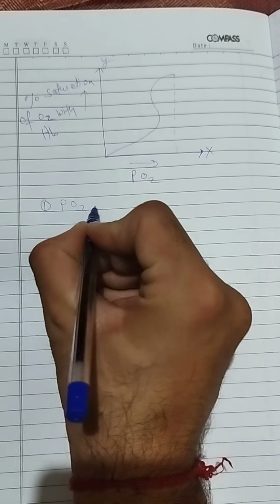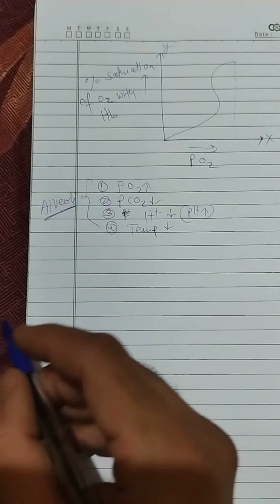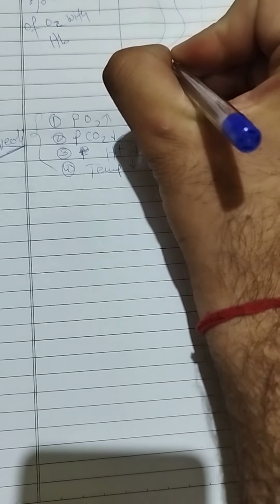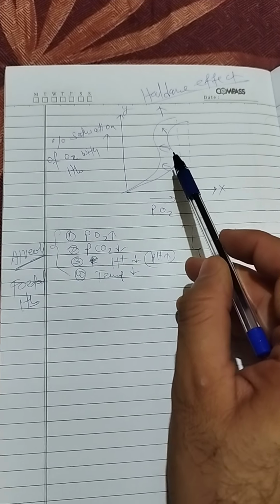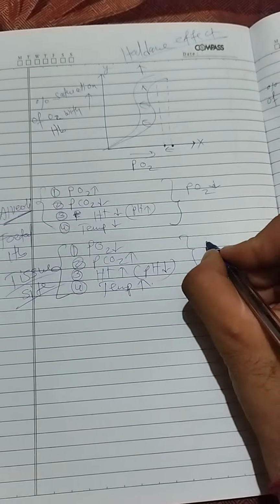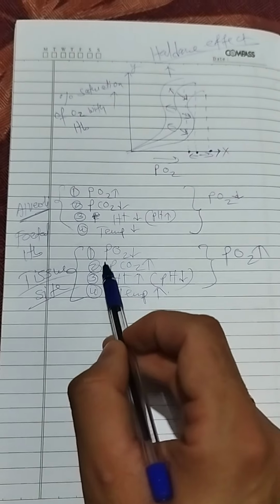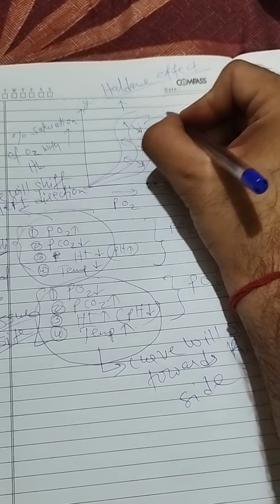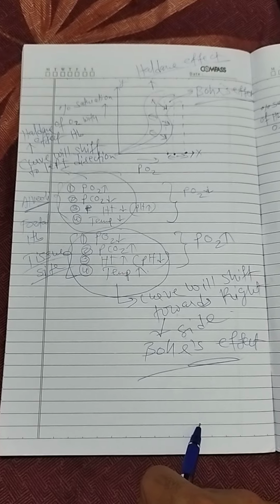OXYGEN DISSOCIATION CURVE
LEFT AND RIGHT SHIFTING OF OXYGEN DISSOCIATION CURVE-BOHR'S AND HALDANE EFFECT